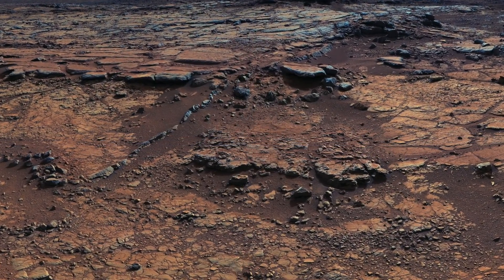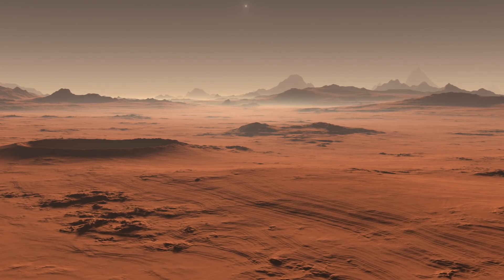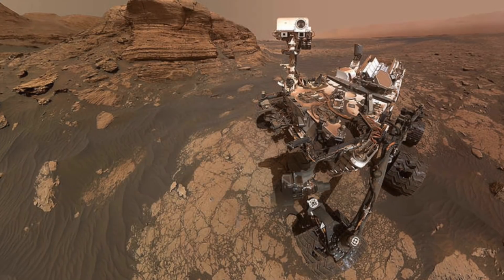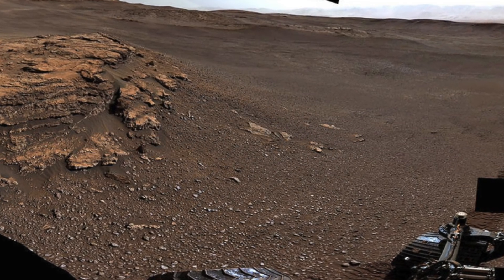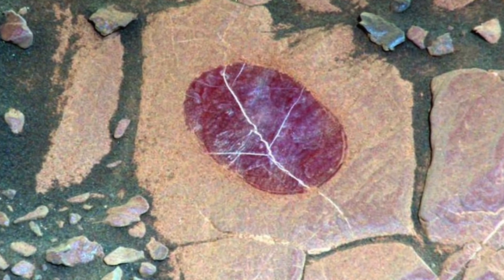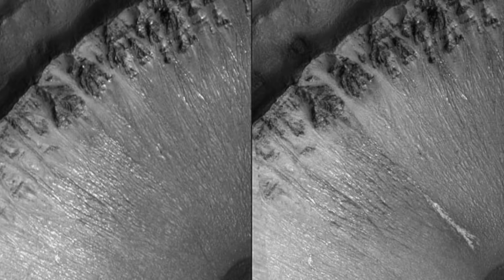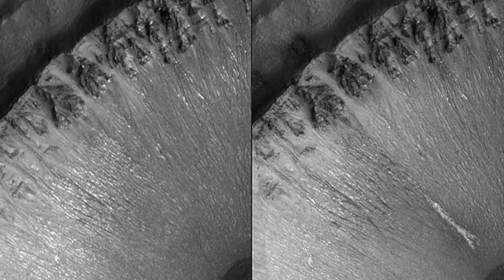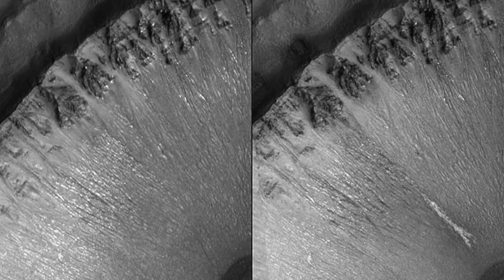This NASA Probe Has Just Detected A Huge Miles Long Structure Moving On The Surface Of Mars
This NASA probe has just detected a huge miles long structure moving on the surface of Mars. Today, we take a look at this interesting discovery made by NASA on Mars.

Mars has long been a place of interest. NASA and other space agencies are gearing up to send humans to the red planet, hoping that one day we may even call this place home. Interestingly, in recent years various rovers and probes have found some interesting things on the surface, leading to photographs being shared around and theories being put forward.

One photograph that was captured a while back shows what looks like large marks on the Mars surface.